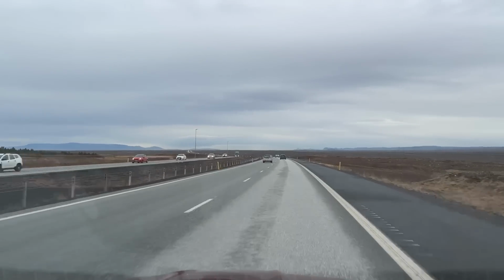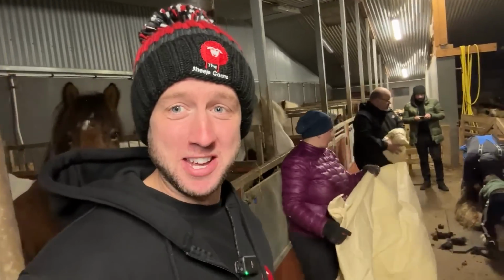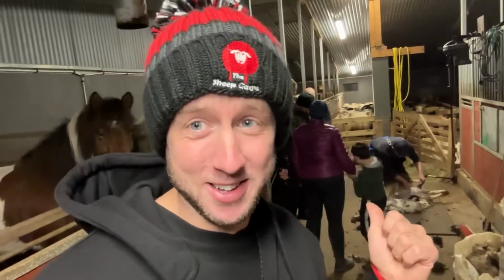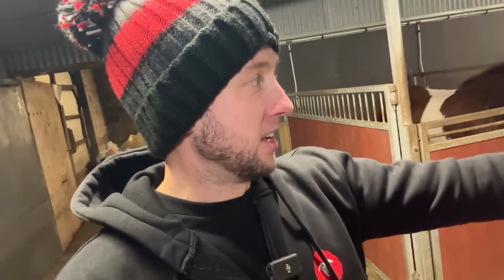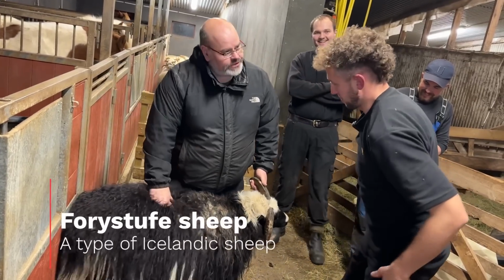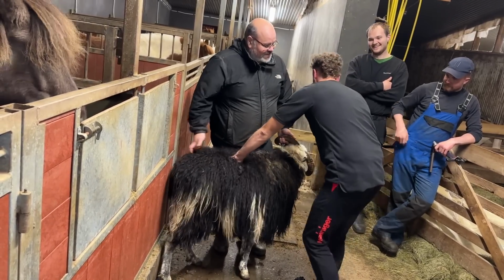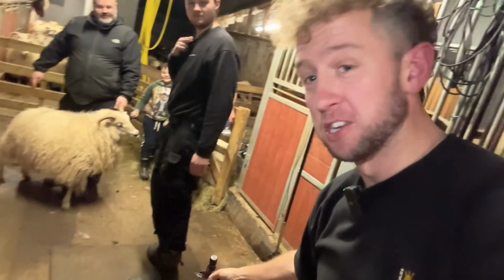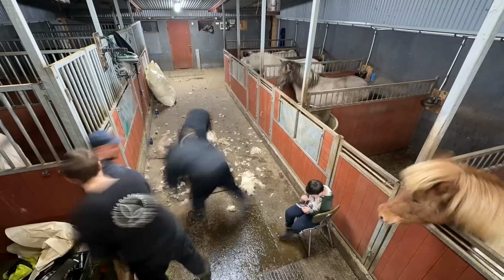Shearing sheep in ICELAND | Day 1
ABOUT ME